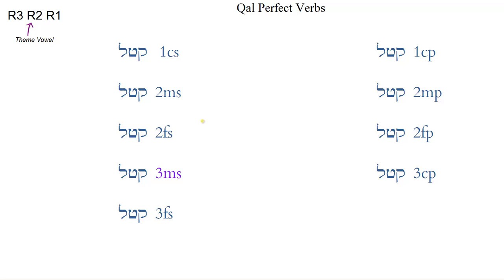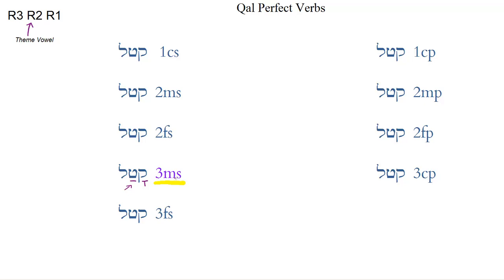Qal Perfect Formation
The formation of Qal perfect forms with emphasis on types of endings: vocalic (vowel only), light consonantal (consonant and vowel), and heavy consonantal (two consonants and a vowel).